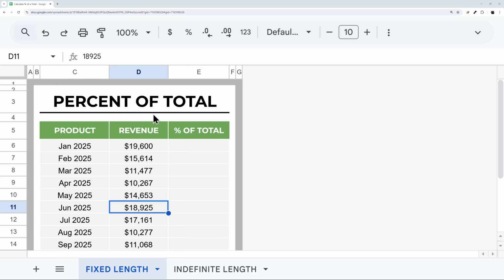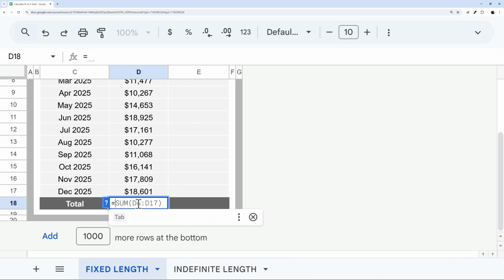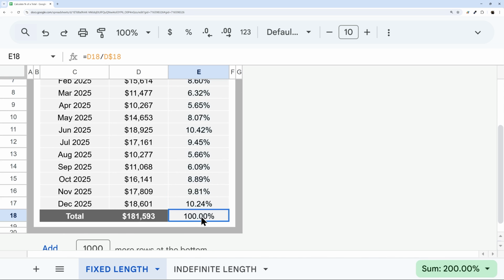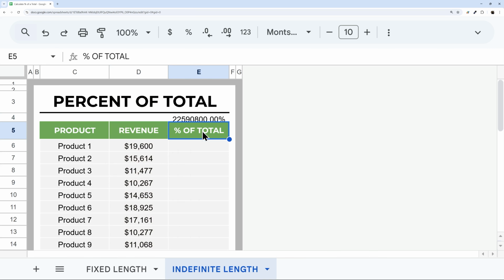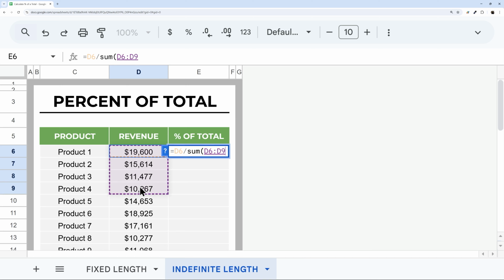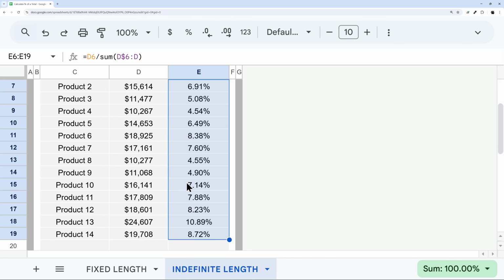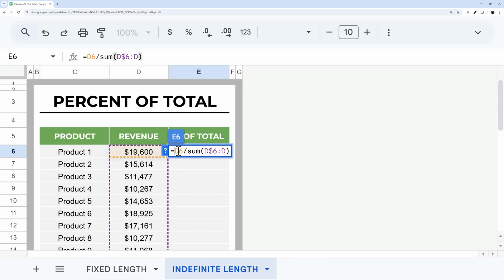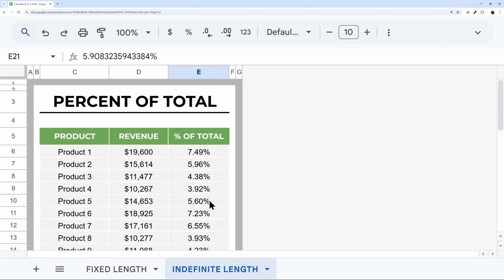Easily Calculate Percentage of Total in Your Google Sheets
Ever struggle with creating what percent of the total each item is (maybe days of the month, months of the year, products, or salespeople)? In this video, I'll show you two ways to accomplish this, with a hack at the end for automatically capturing new rows of data.